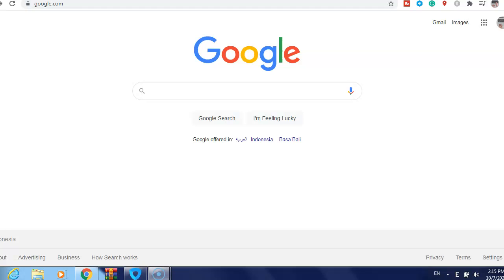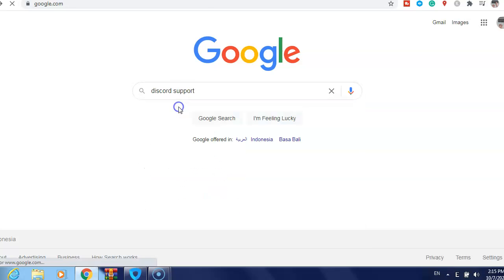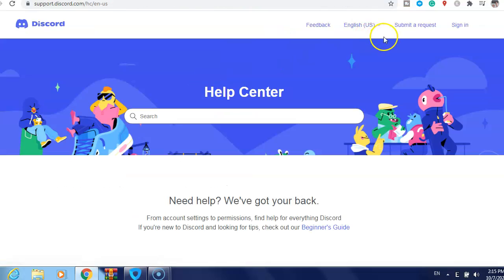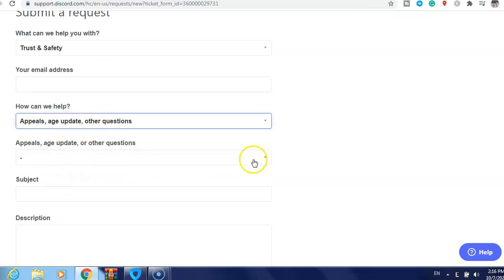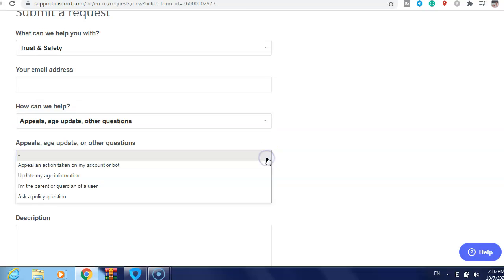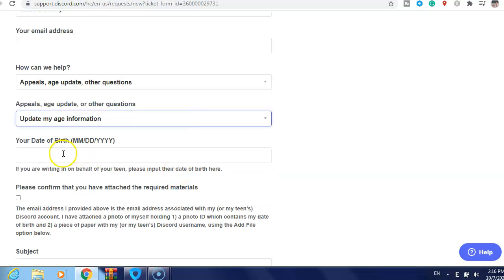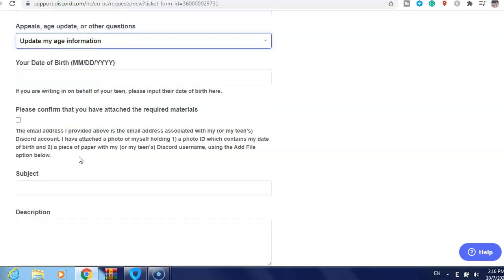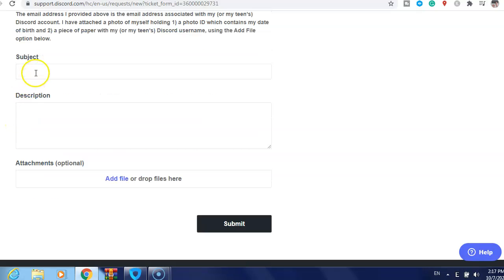How To Change Date Of Birth On Discord 2021 On PC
★★✅Learn how to start a profitable Youtube Channel without showing your face:
In this video, I will show you How To Change Date Of Birth On Discord 2021 On PC